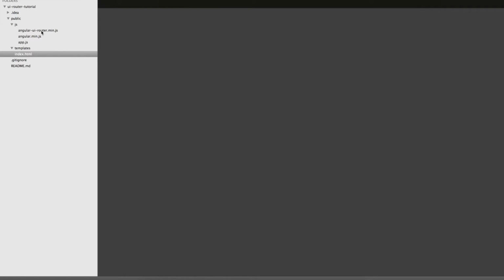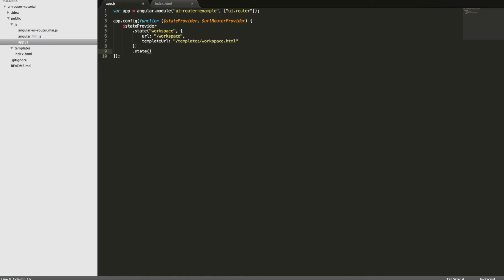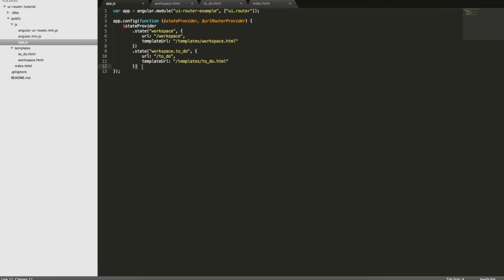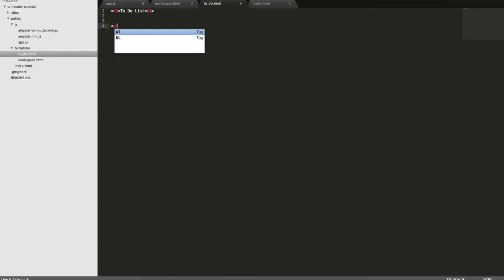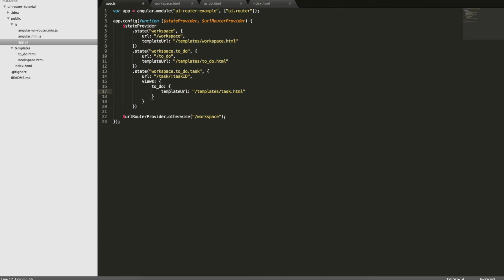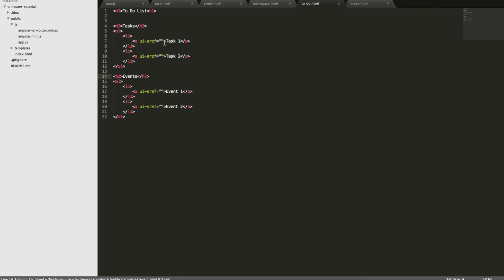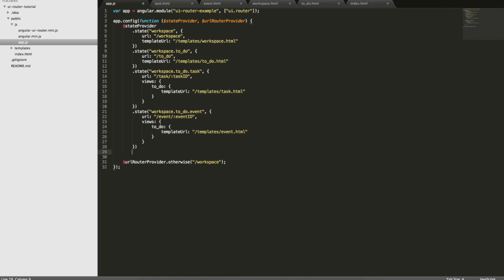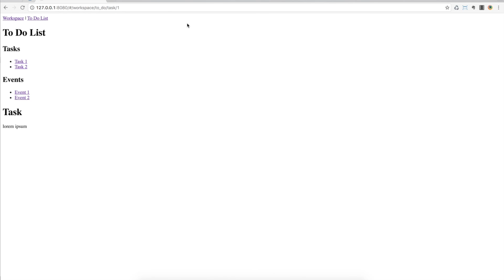#1 Deep nested level routes - AngujarJS and UI Router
Deep nested level routes using UI Router in AngularJS